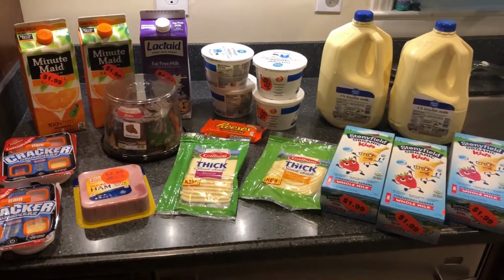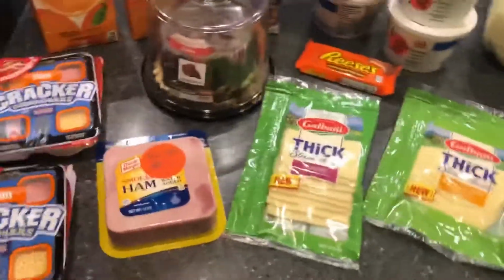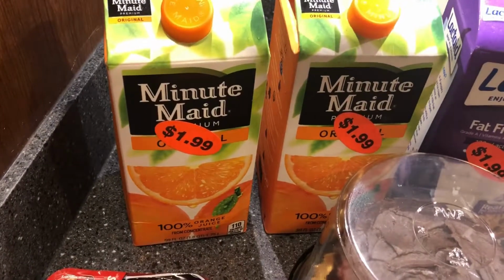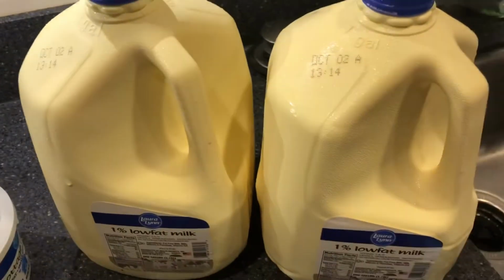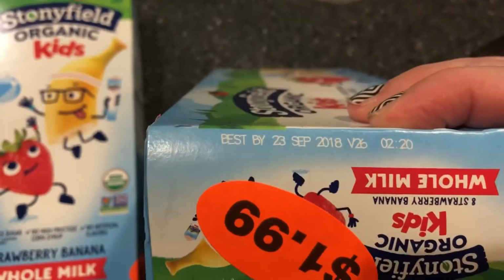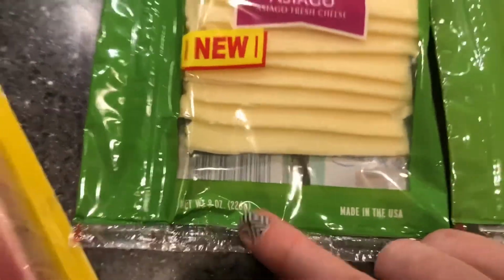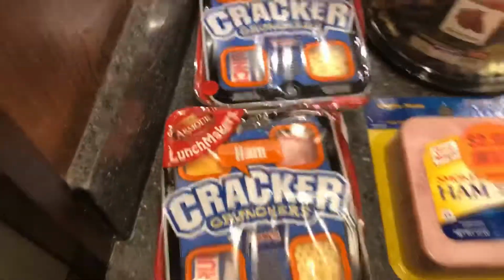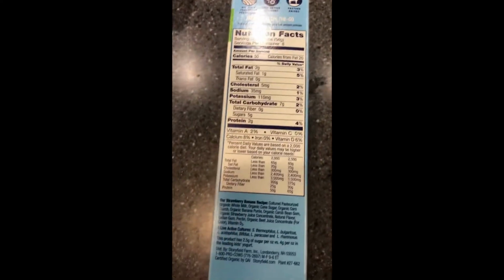$40 Clearance Ingles Haul! And Cake!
Let's see what bargain treasures Ingles had waiting for us today!